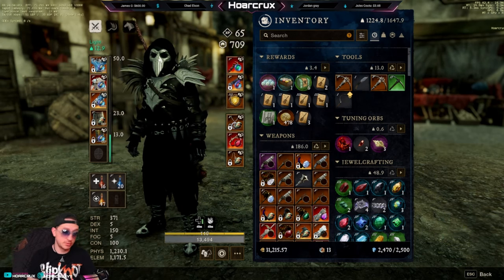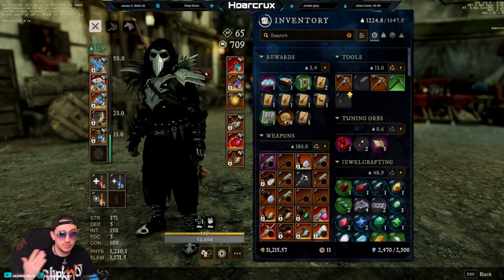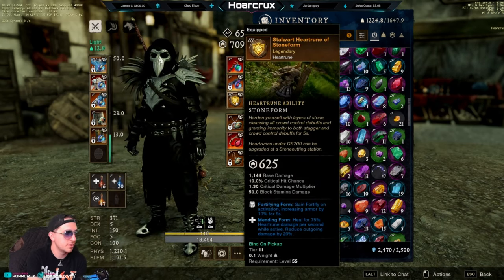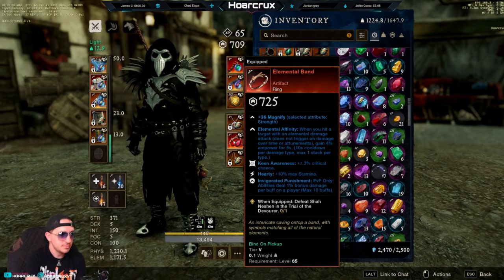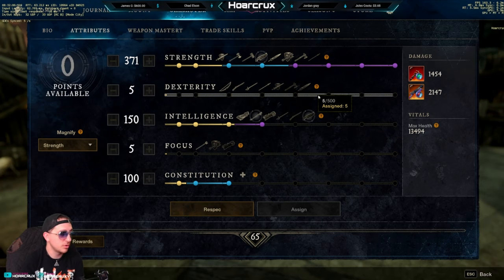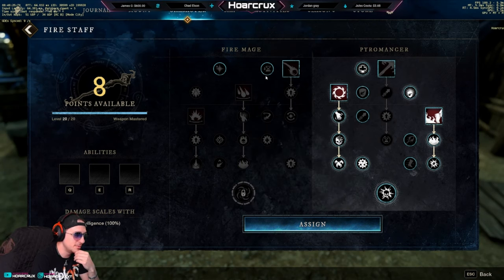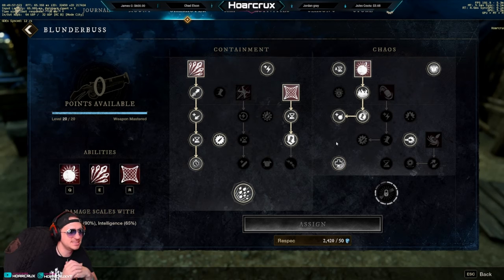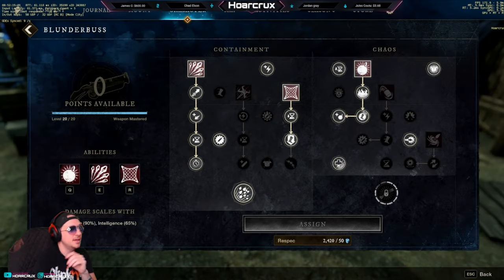BROKEN FIre Staff | Blunderbuss PvP Build | New World Aeternum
⏰Timestamps⏰
0:00 Intro
0:17 Gear
7:36 Attributes
8:48 Weapon Mastery
15:04 Gameplay
🎵Music🎵